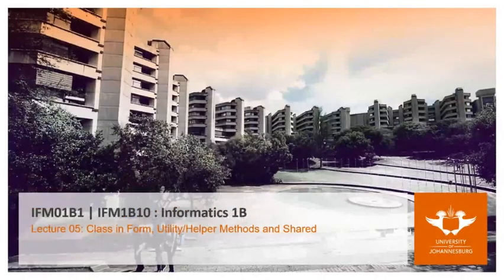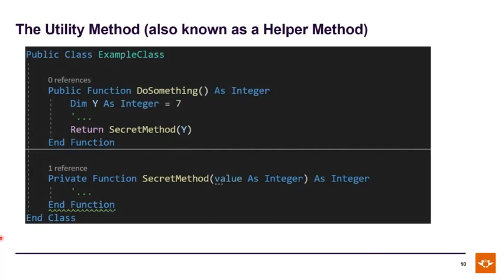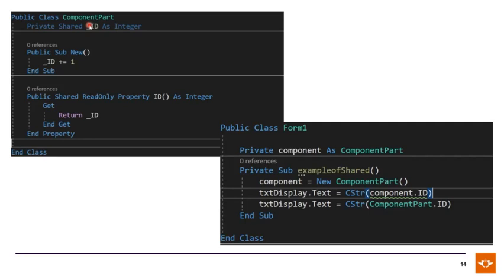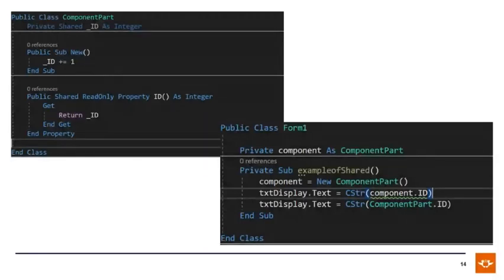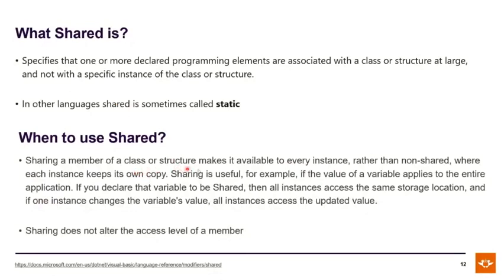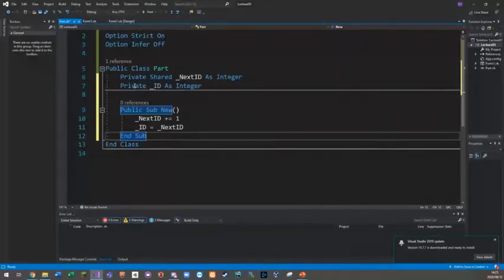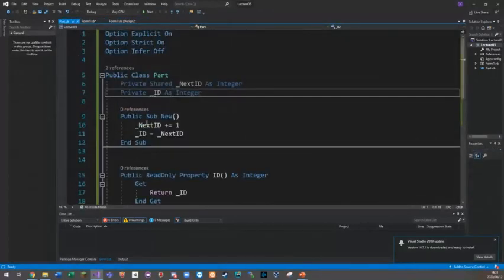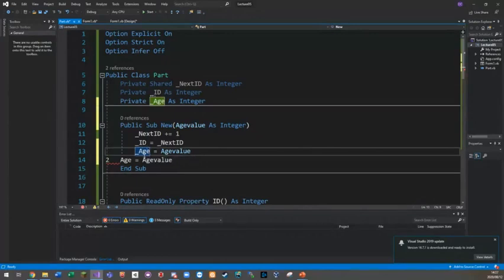Lecture 05 Continued